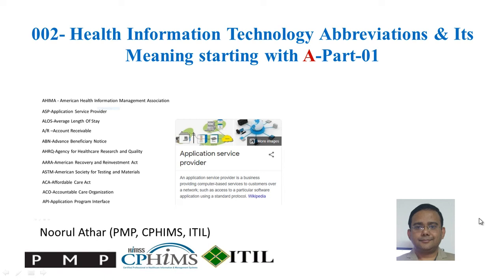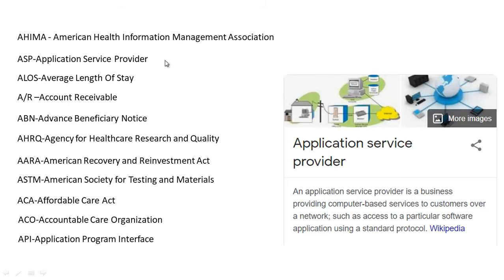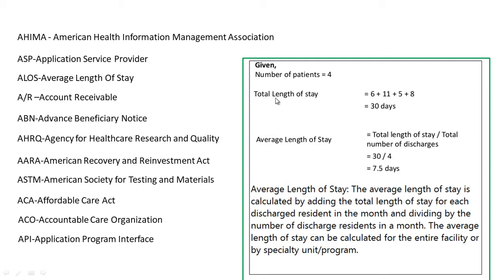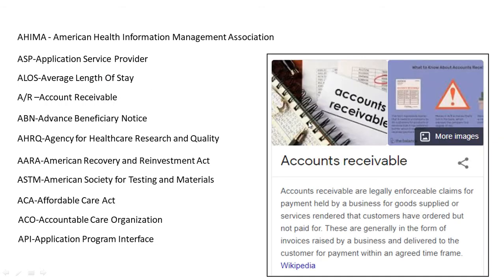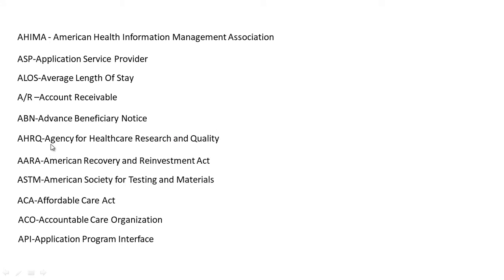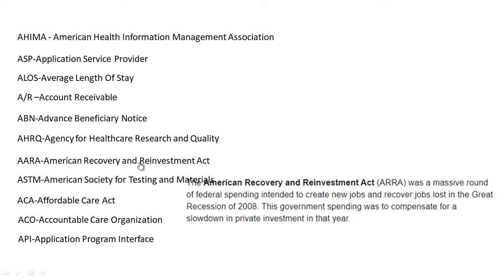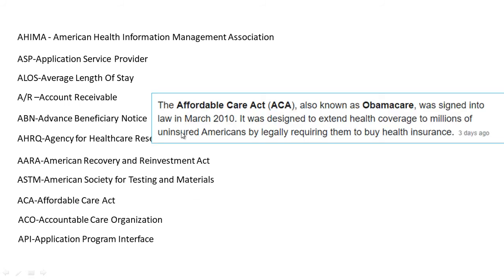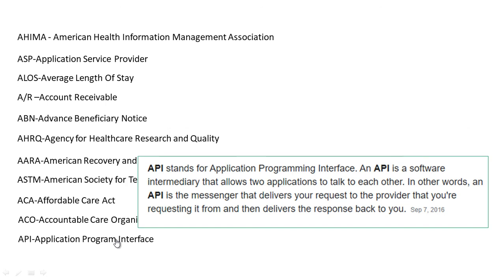002- Health Information Technology Abbreviations & Its Meaning starting with A-Part-01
Health Information Technology Abbreviations & Its Meaning starting with  A, helpful for Health Information Technology exams

* RHIA (Registered Health Information Administrator)
* RHIT (Registered Health Information Technician)
* CPHIMS (The Certified Associate in Healthcare Information and Management Systems )
* CAHIMS (The Certified Professional in Healthcare Information and Management Systems )
* Health Informatics